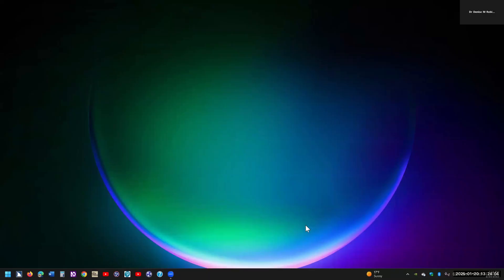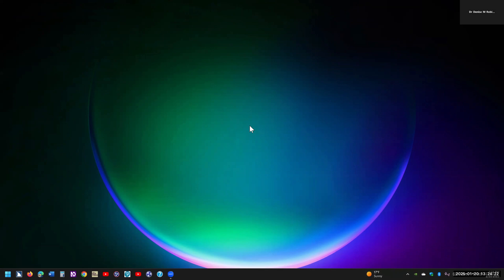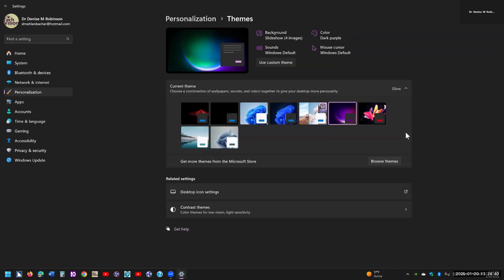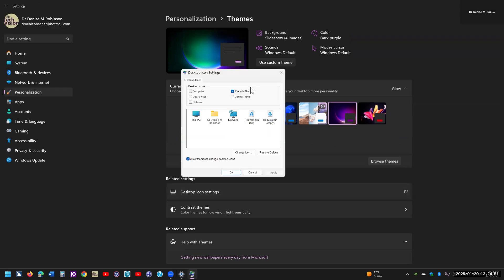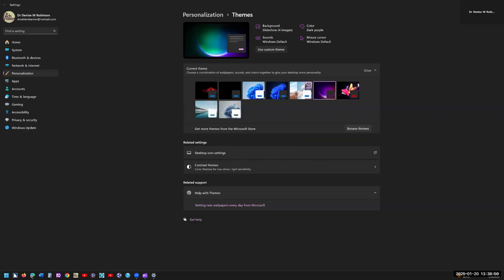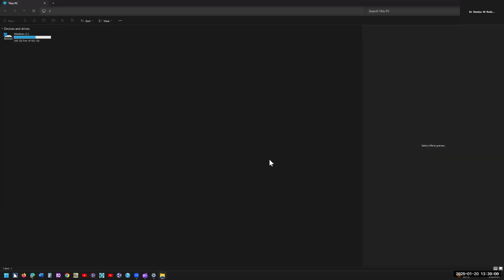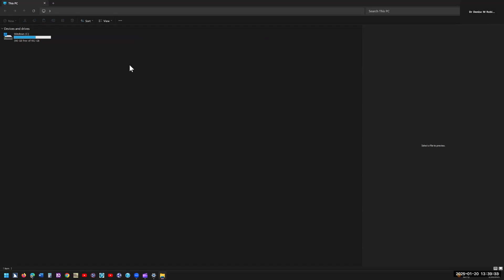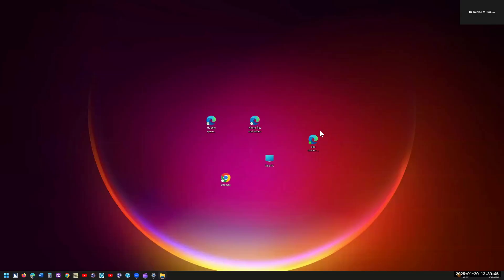Easily Locate 'This PC' and Your Drives: Put icon on your desktop for fast access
This video provides a step-by-step guide on how to easily locate the 'This PC' option and your drives on your computer. It covers the process of using keyboard commands or mouse to navigate and find these options, making it easy to access quickly since it has disappeared from your Windows 11 machine. The video is part of the "Tech Tricks" series, which focuses on computer and technology skills for easy access. techtricks technology keyboard shortcuts